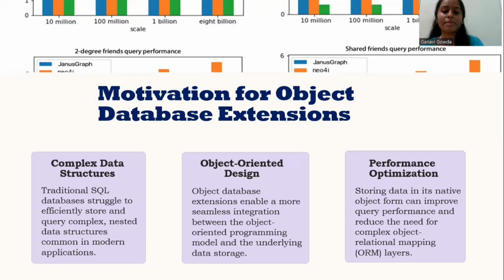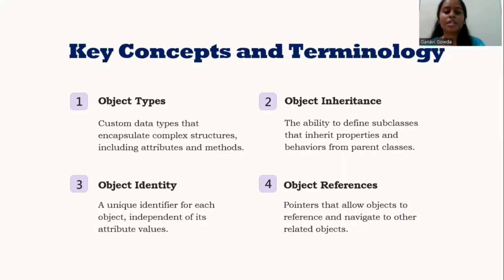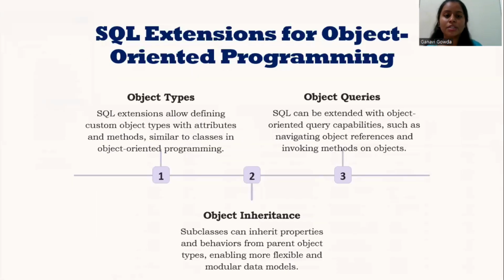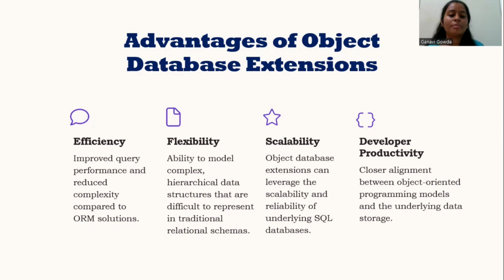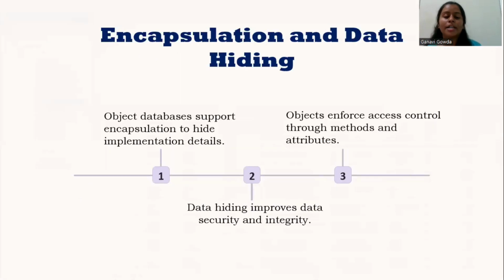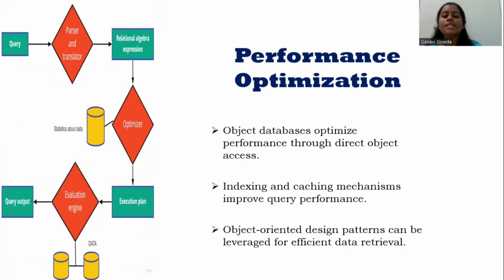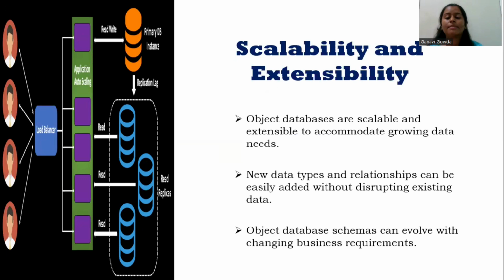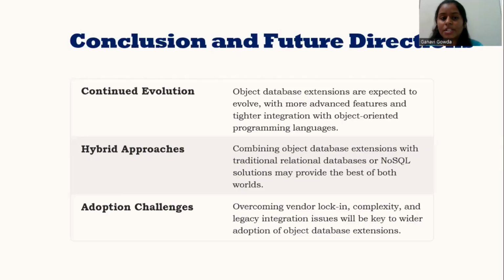DATA BASE MANAGEMENT SYSTEMS